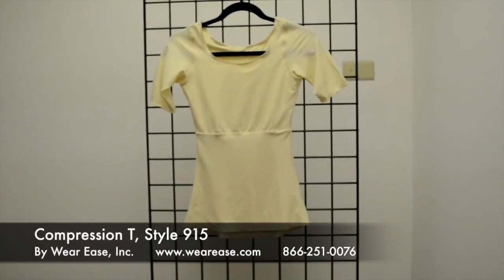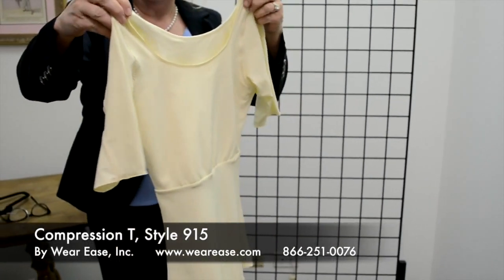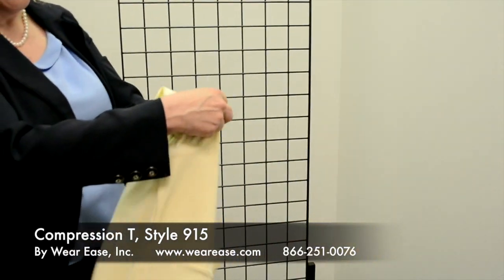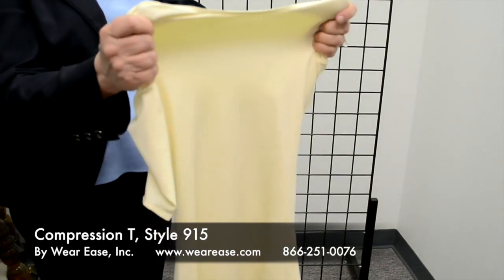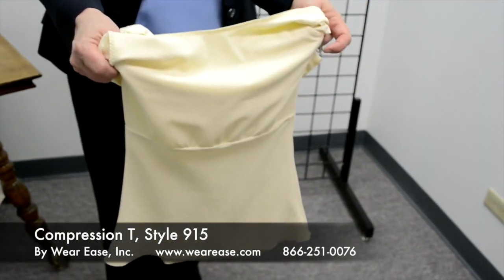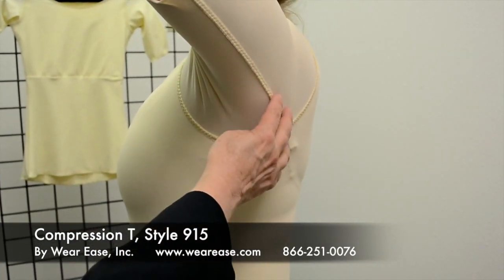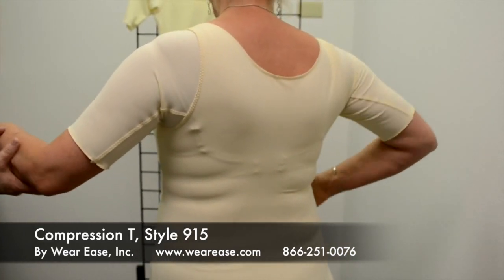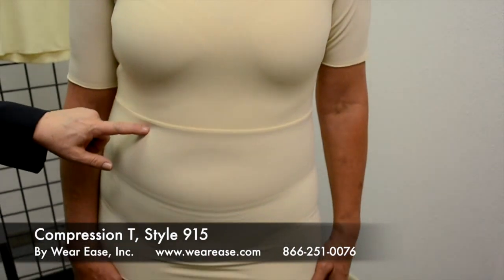Compression T by Wear Ease® - Added Compression for Underarm, Upper Chest, and Back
For super comfort, wear our new compression T.  The new Compression T is specifically designed to provide compression for the entire torso and additional coverage for the upper chest and underarm area. Based upon input from lymphedema therapists and fitters, we designed this shirt to extend the coverage of our popular Slimmer, Style 910. The T is very similar in construction and sizing to our two compression camisoles, style 910 and 970. In addition to the sleeves we have added a double layer of fabric to the back of the T.

Style 915 Compression T Features:

- Double layer of fabric for comfortable compression
- Built-in pockets for prostheses
- Snug enough to hold chip pads in place